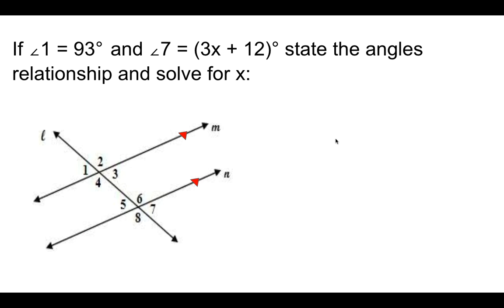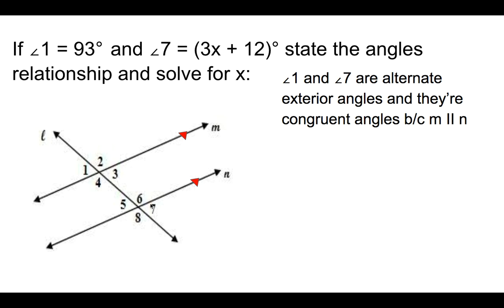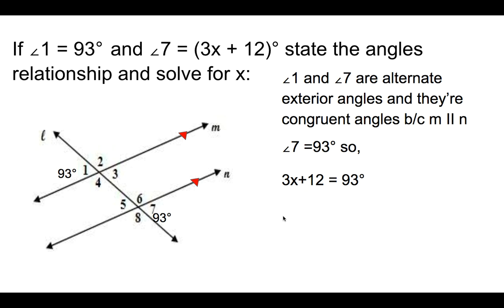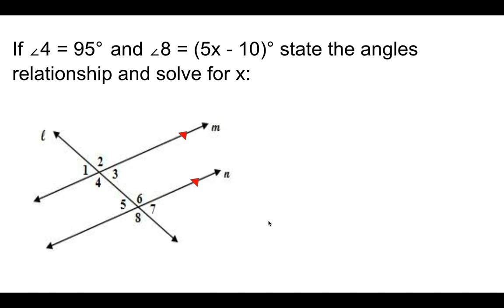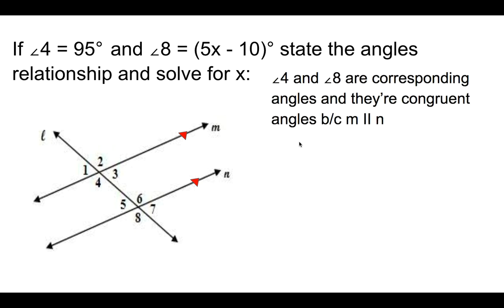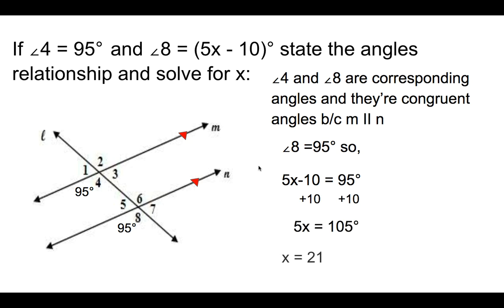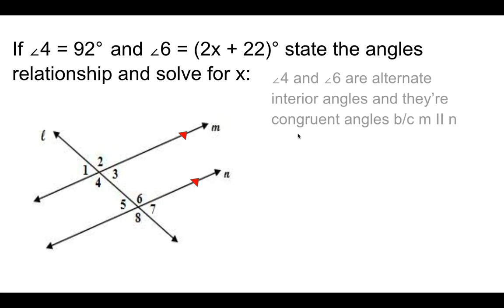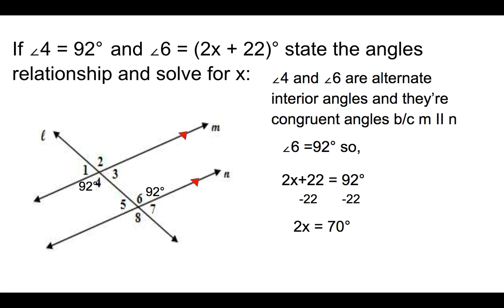10.1 Angle Relationships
10.1 Practice using Big Ideas Textbook

You can follow along using the google slides on Google Classroom.